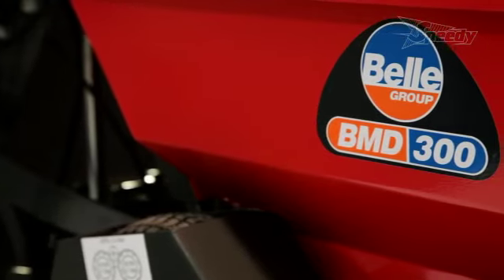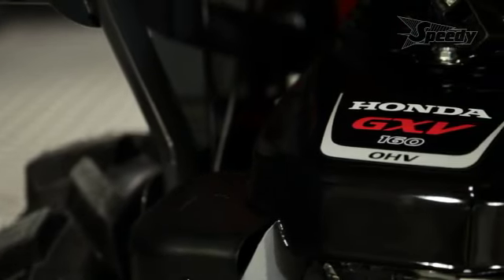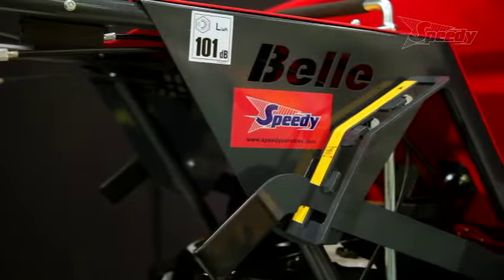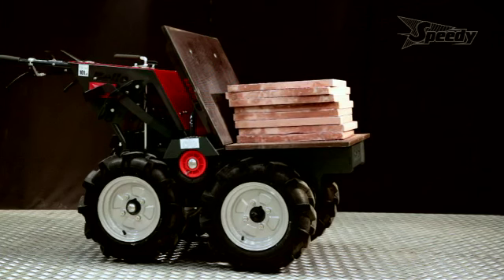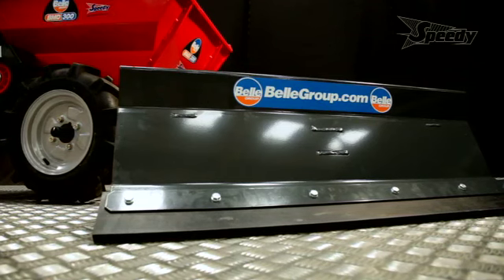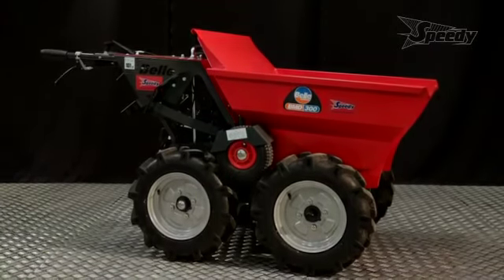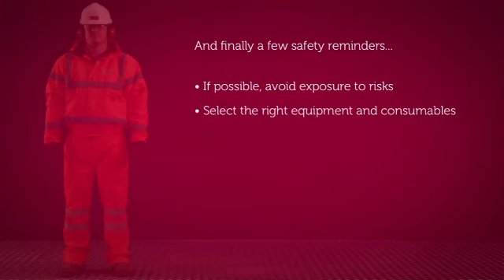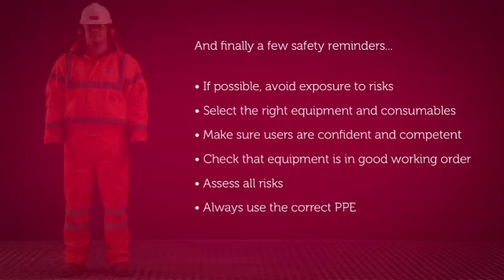Speedy Services - Altrad Belle 4x4 Mini Dumper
Heavy duty mini dumper designed to transport construction and landscaping materials across rugged terrain, with heavy duty chassis and gearbox for harsh on-site conditions. Unique drive system offers increased traction and gradient climbing on all surfaces in addition to ease of service and easy wheel change.